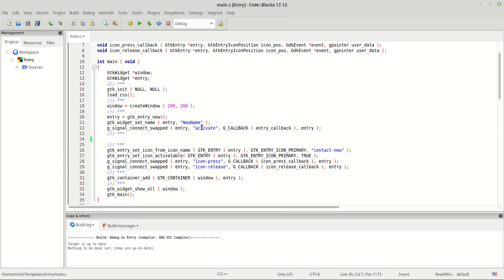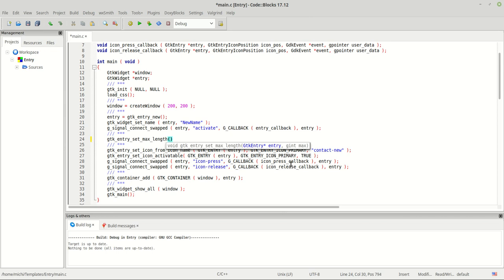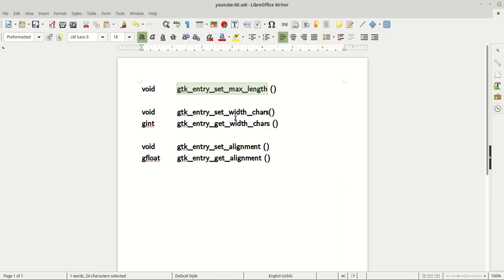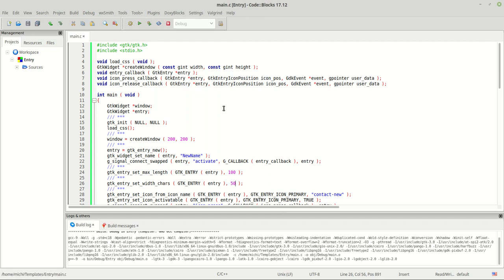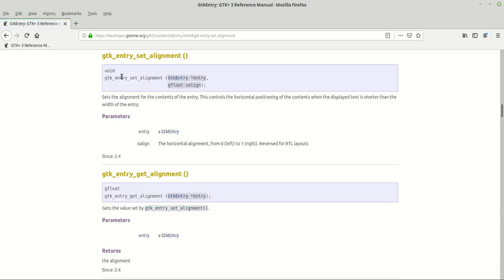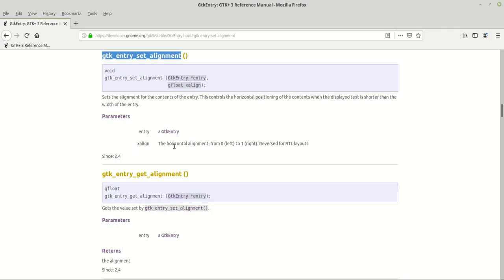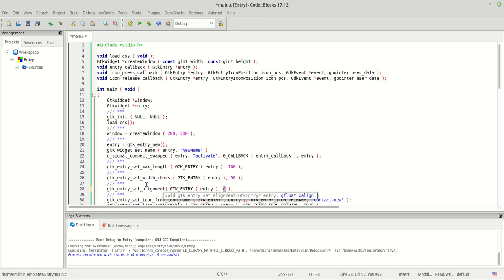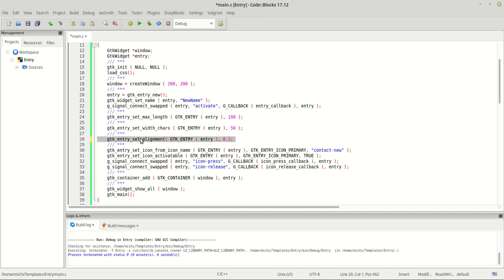GTK - GtkEntry Part-03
Here we learn 5 new function which we can apply them to a GtkEntry:
gtk_entry_set_max_length ()
gtk_entry_set_width_chars()
gtk_entry_get_width_chars ()
gtk_entry_set_alignment ()
gtk_entry_get_alignment () - -